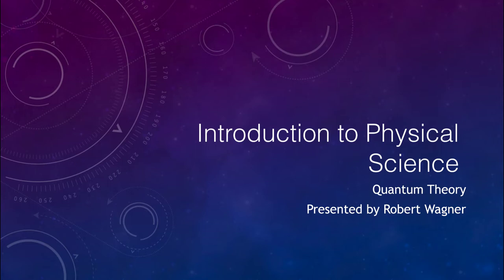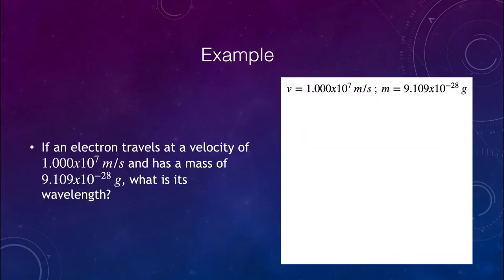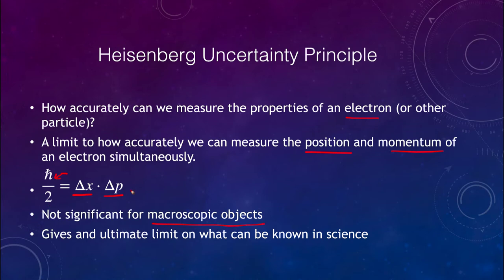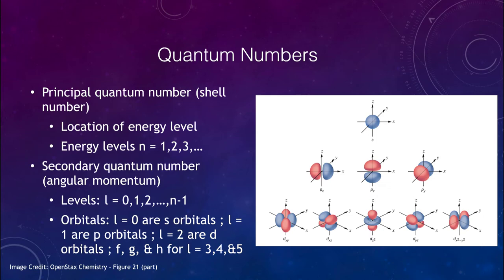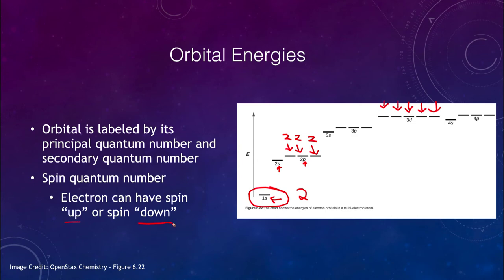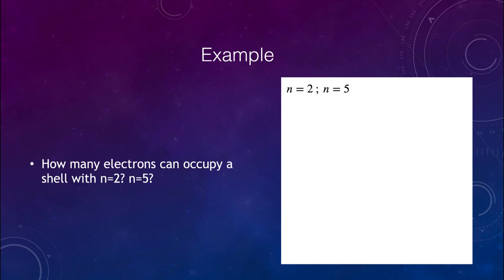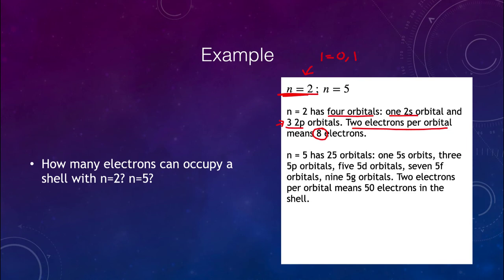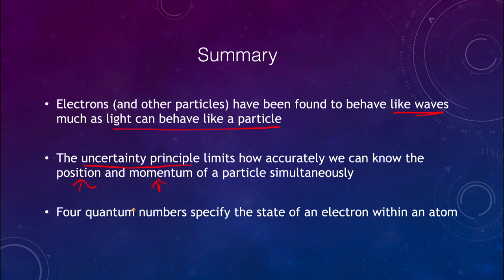Lesson 11 - Lecture 2 - Quantum Theory - OpenStax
In this video, I will discuss Quantum Theory and the various quantum numbers that are used to describe the orbits of electrons in atoms.